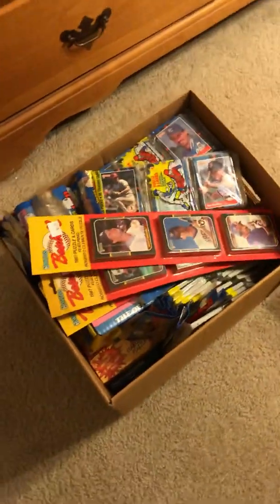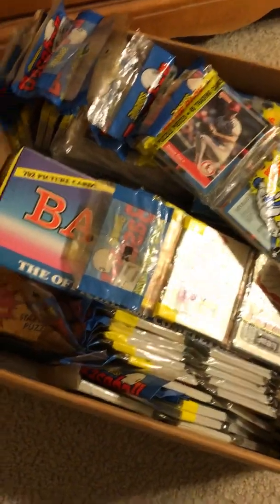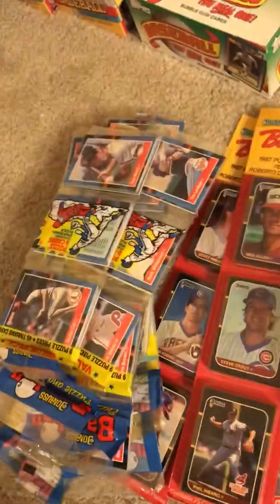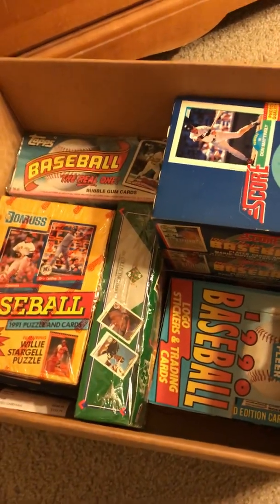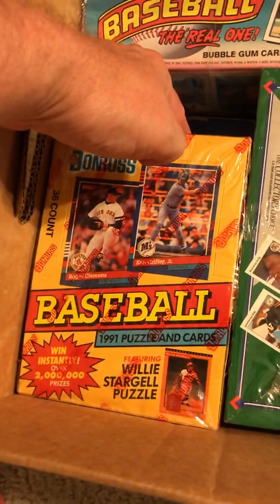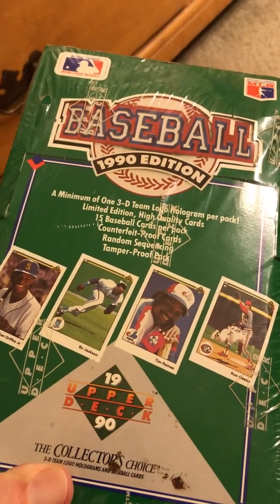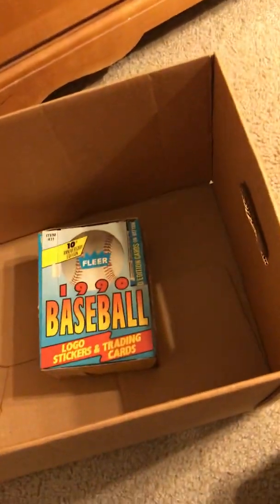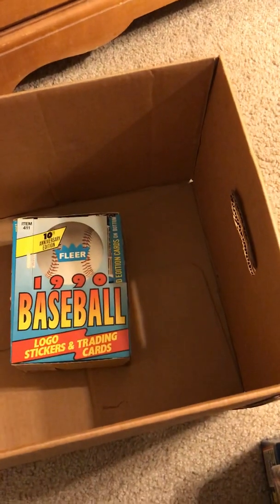ANOTHER LCS RUN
Did another LCS purchase. Let’s review what I got.